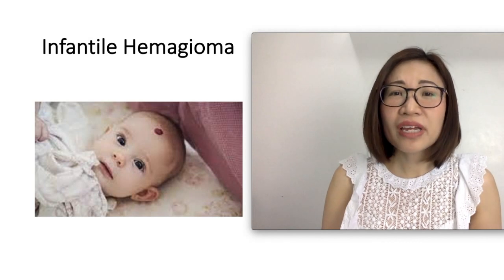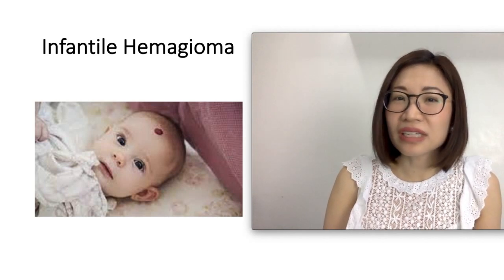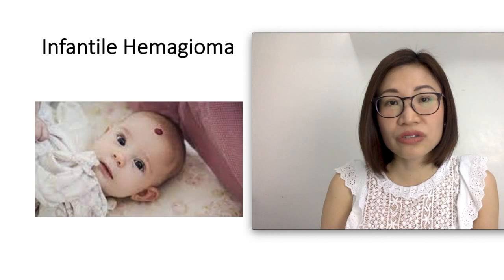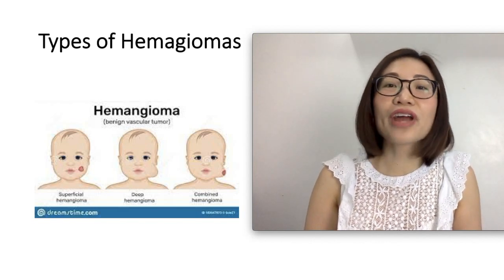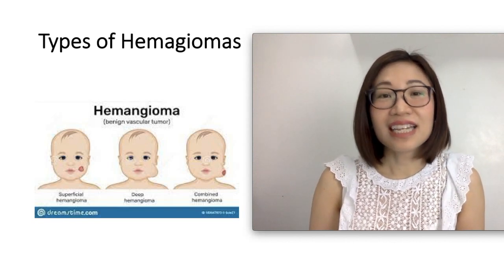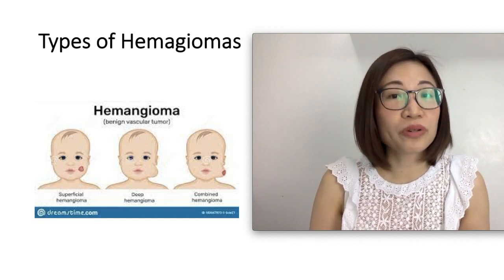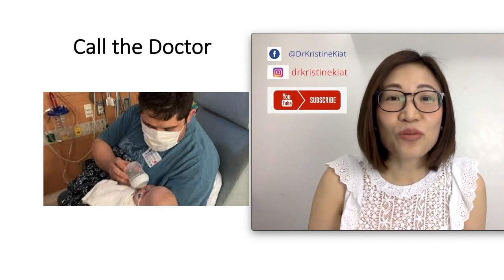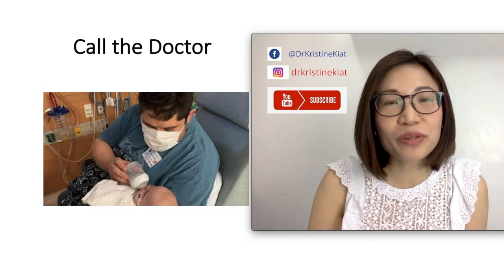Hemangioma in Children: Info for Parents | Dr. Kristine Alba Kiat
Does your child have a cherry red birthmark? Is it getting bigger? Did your doctor diagnose your child with a hemangioma? We will discuss all about it in this video.